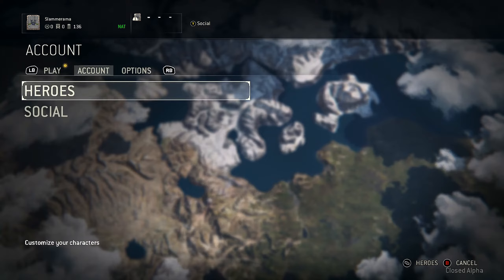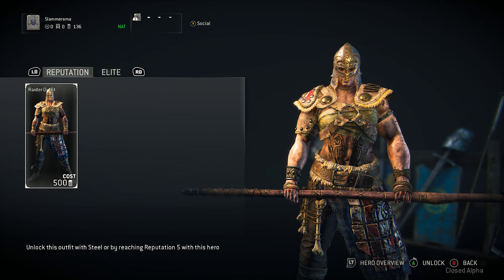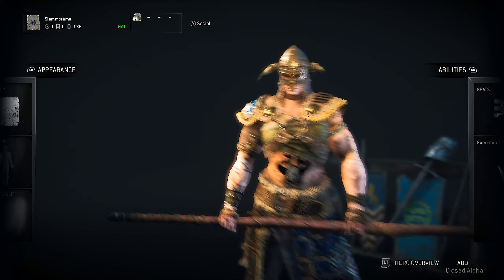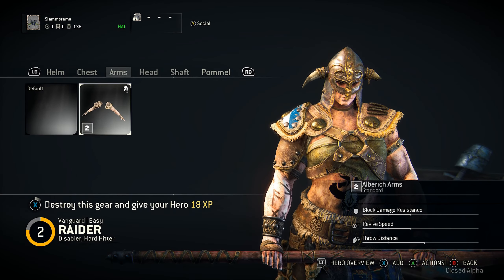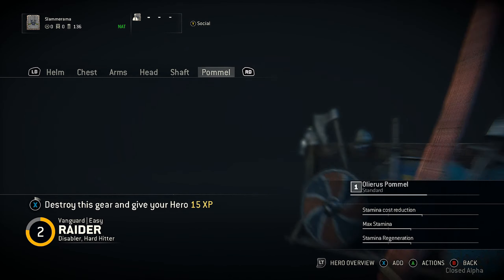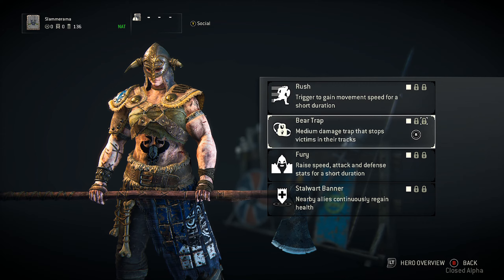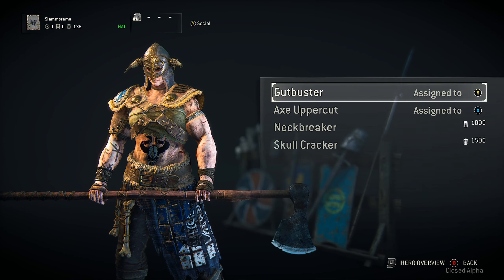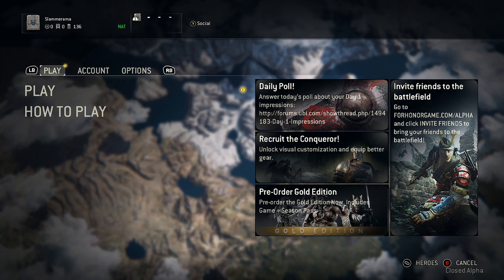For Honor Closed Alpha - Character/Hero Information and Customization